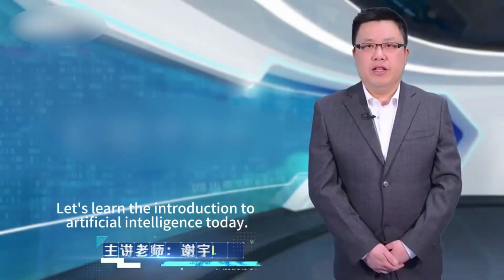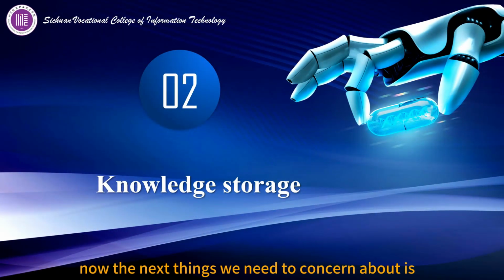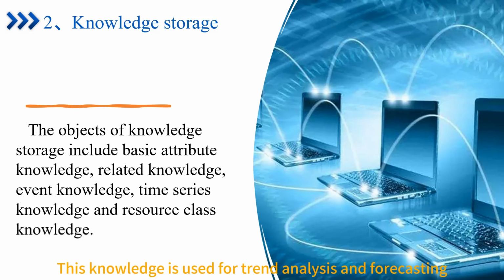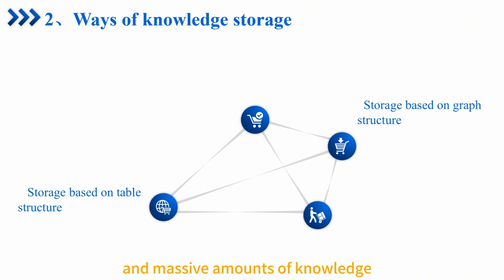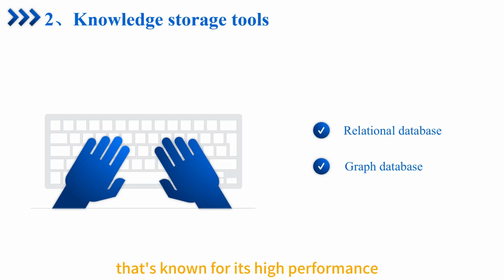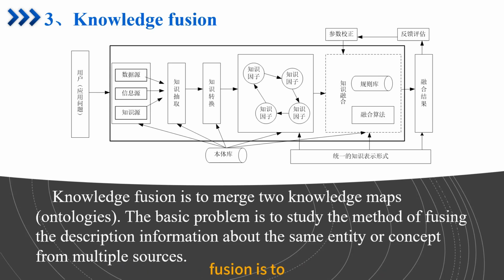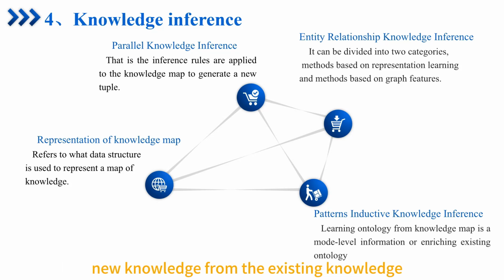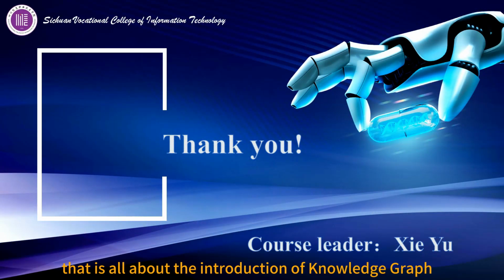7 2 Knowledge Graph composition